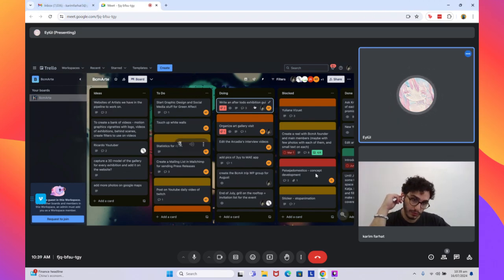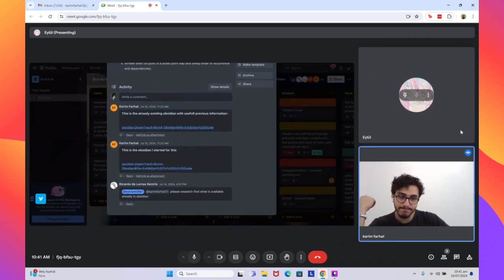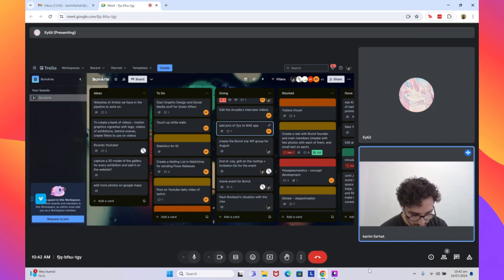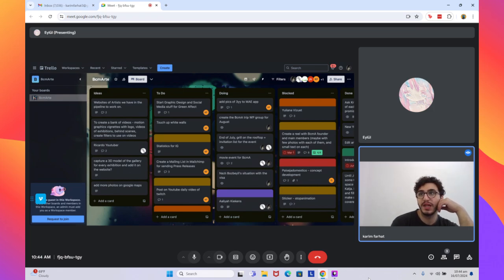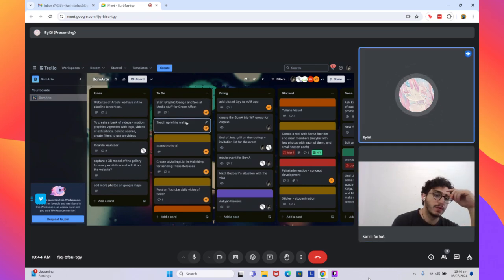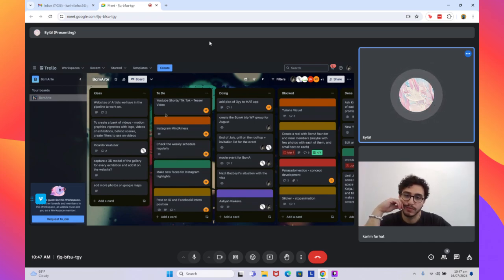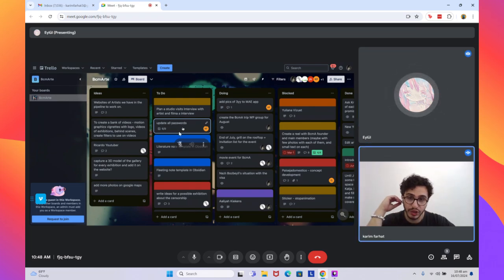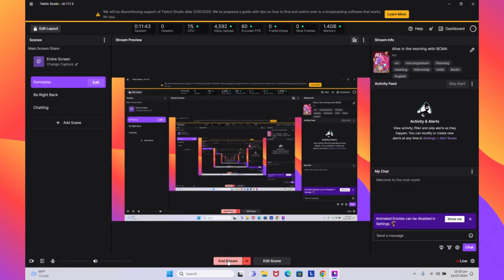Still Alive in Berlin. Day #36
BcmA is a gallery based in Berlin, whose aim is to create interdisciplinary exchange among local and international artists.  Every morning BcmA big boss meets his global interns from; Lebanon, Turkey, etc.